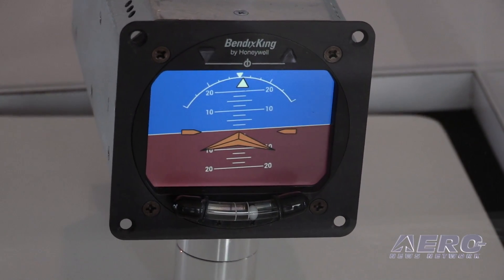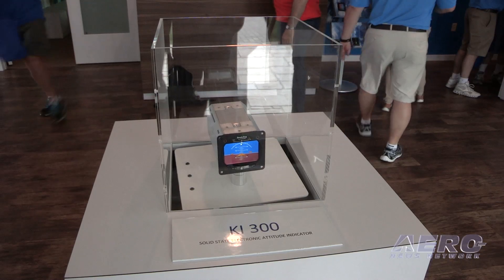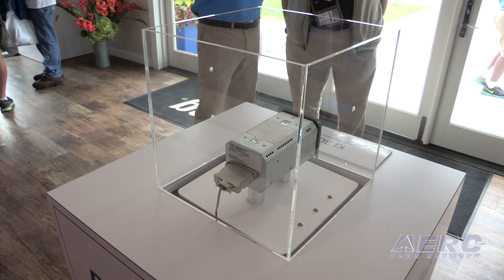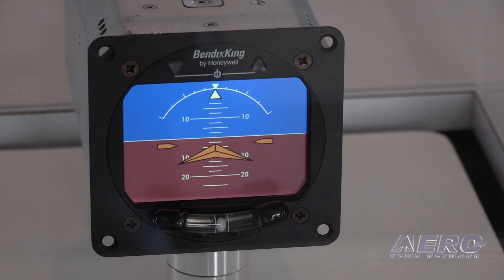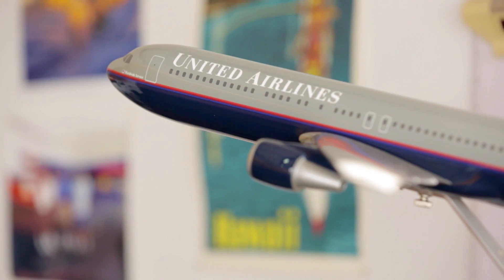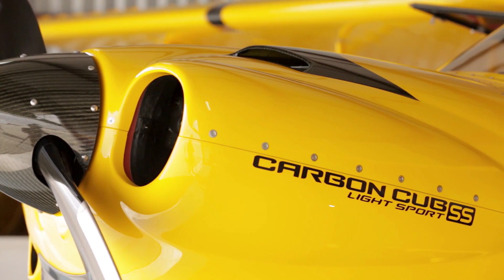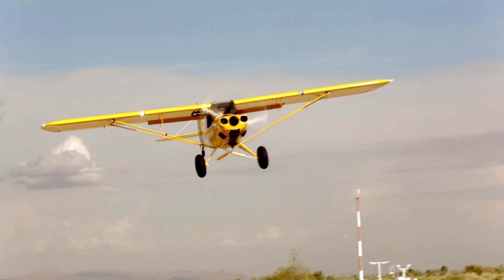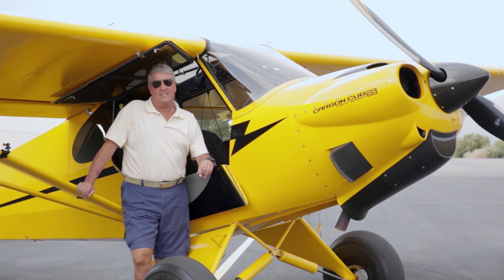Aero-TV: Updating Your Attitude - BendixKing’s KI300 Solid State Electronic AI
Slowly But Surely, BendixKing Builds A Whole New Product Line

While at EAA AirVenture 2015, ANN CEO and Editor-In-Chief, Jim Campbell, took some time to get an attitude check.

He did this by stopping by the Bendix King display and talking with Justin Ryan, who is the president of BendixKing. The topic of their discussion was the new BendixKing KI 300 solid-state attitude indicator.

Ryan explained that BendixKing has listened to its customers that wanted a better way to provide attitude reference for their BendixKing auto flight systems. The new KI 300 is designed to replace the mechanical gyro-driven KI 256 currently in use. Ryan points out that the KI 300 allows the aircraft owner to provide solid-state input to the autopilot and gain reliability over the vacuum driven instrument while saving the cost of going to a complete EFIS.

In this video, Ryan also points out that the KI 300 is also available for aircraft where the autopilot is not a consideration. The video goes into details about the installation and costs of the various KI 300 configurations.